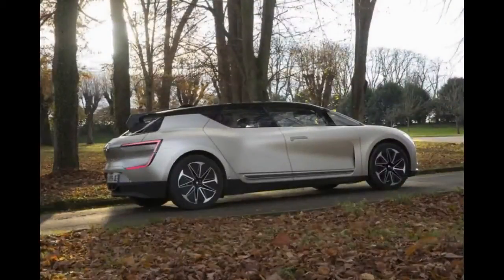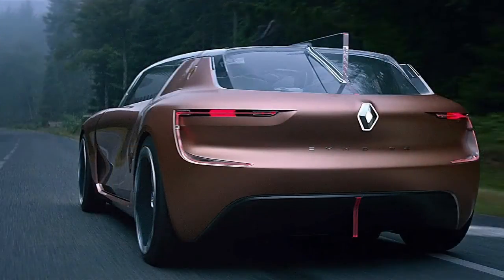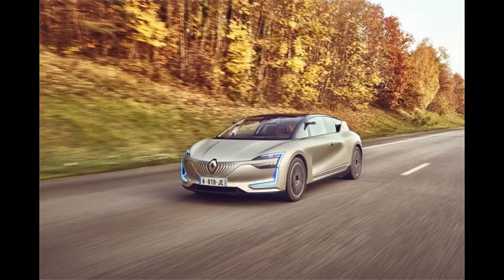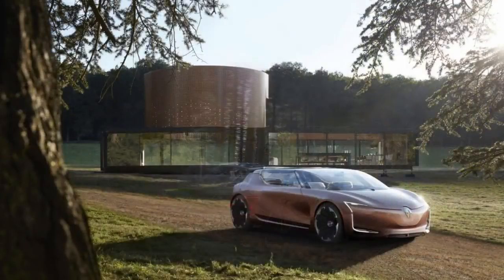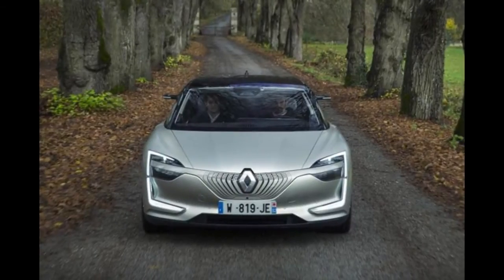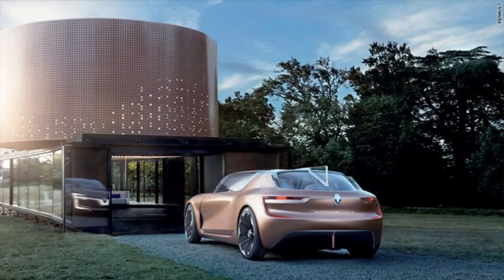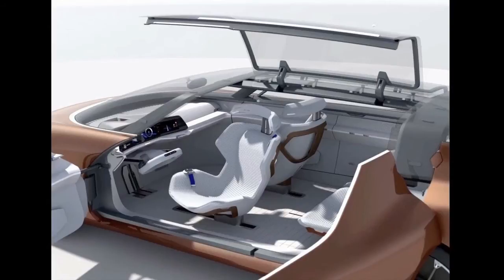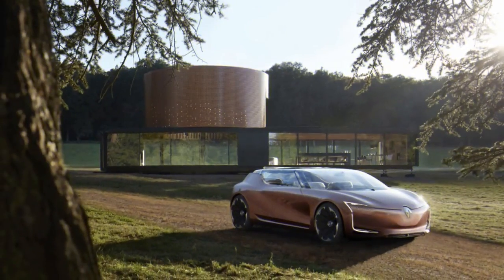Renault Symbioz concept review - Cars Everywhere